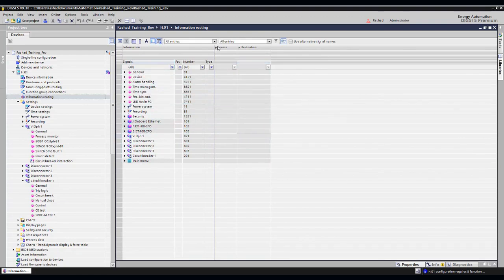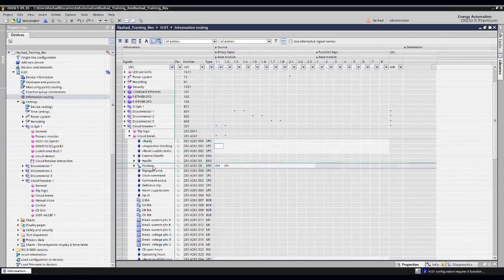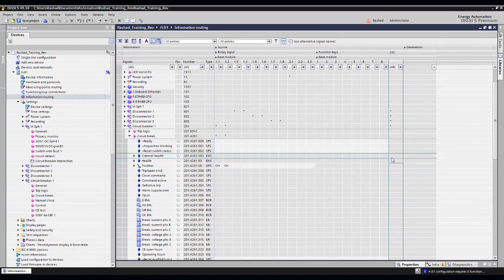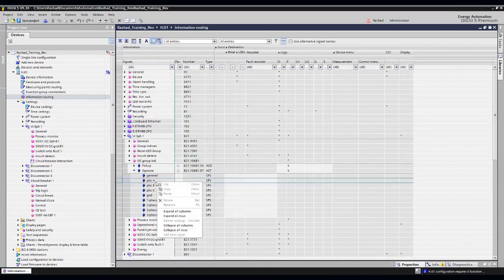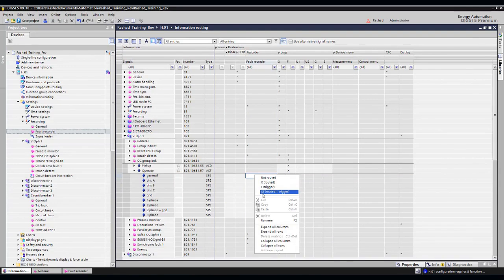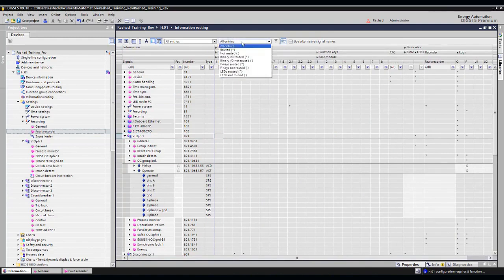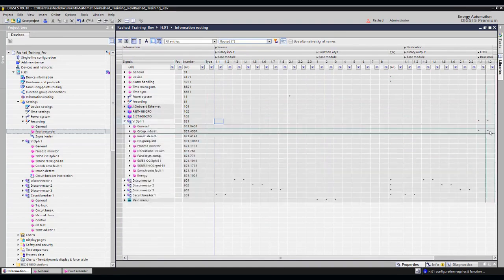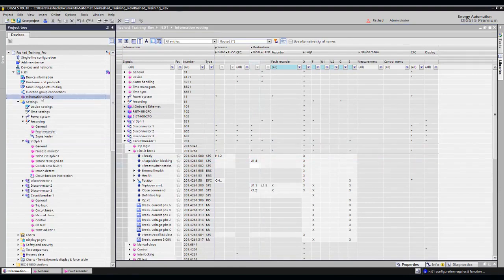7 SIPROTEC 5 7SJ82 Information Routing